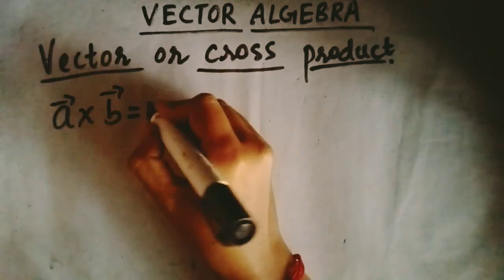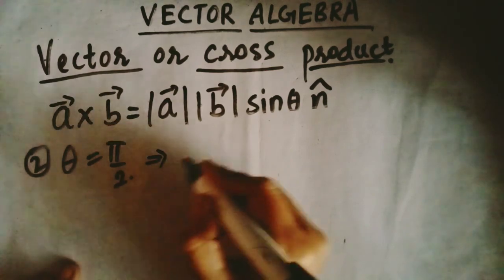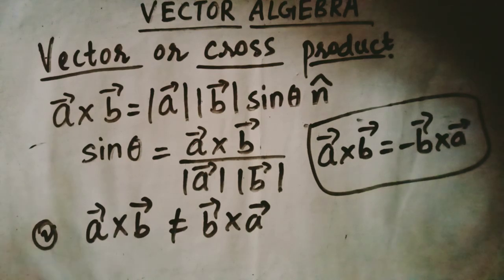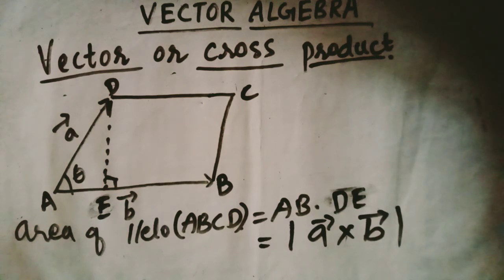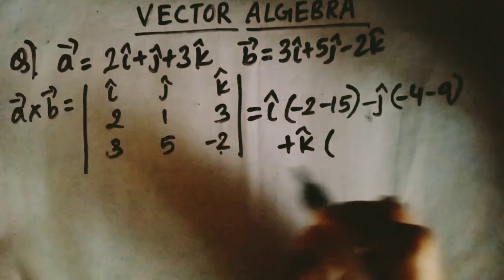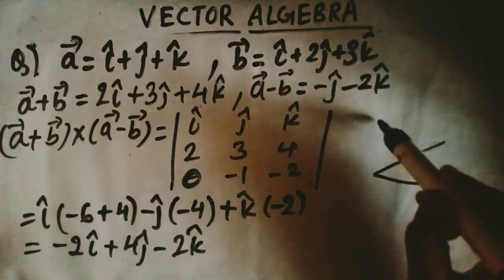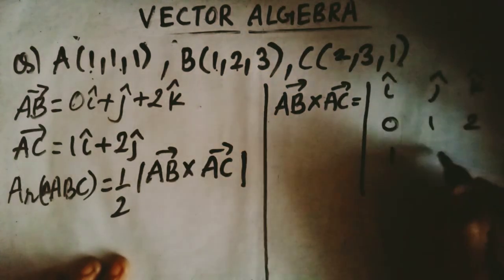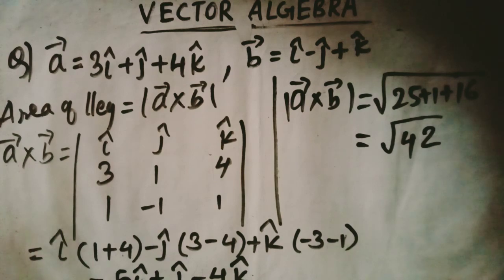STD XII maths/VECTOR ALGEBRA/Cross or vector product, examples/cbse+ncert/English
Subtopic: Cross product or vector product, properties,area of a triangle, area of parallelogram, examples